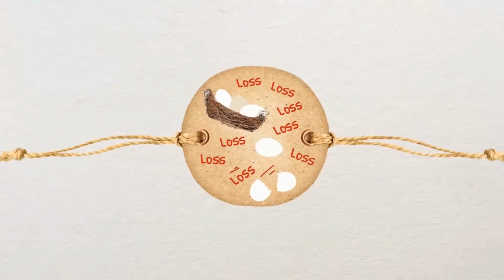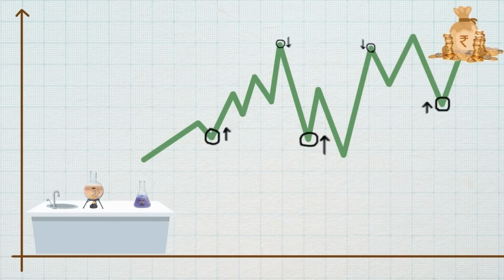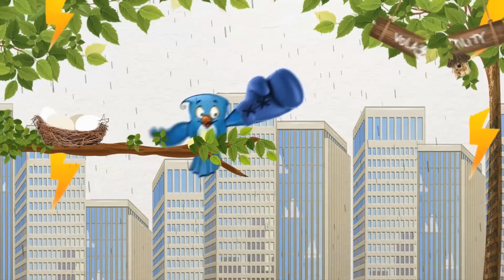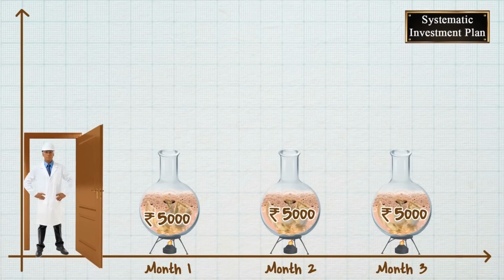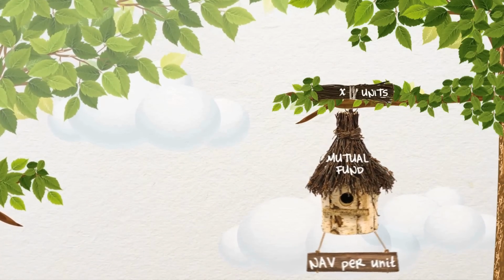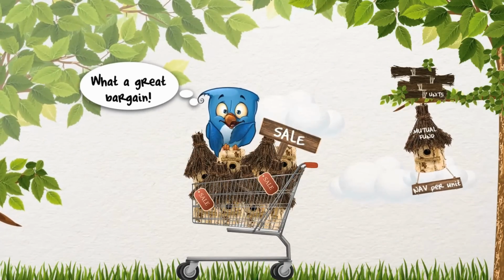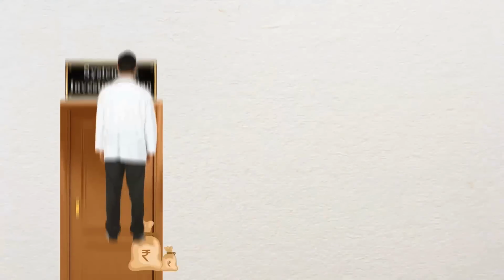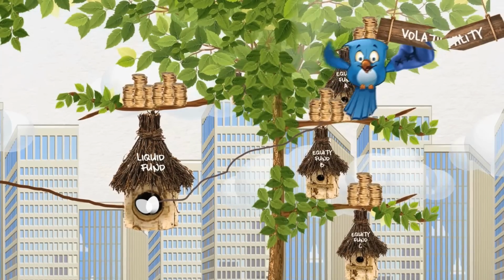How to Invest during Market Volatility - Franklin Templeton India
Want to invest in mutual funds but worried about market risk? Watch the video to find out how to beat market volatility and actually use it to for your gains. The advantages of SIPs are that they help you beat volatile markets by investing regularly.

An investment is volatile when it fluctuates in its value over a period of time. In terms of investment, volatility makes the prices move in both directions – down and up. Market volatility is closely related to risk. If you are aware about the upcoming change in the market condition, you can benefit from volatility.
There are two ways to do this:

1. For a beginner, SIP is an easy way. Investing a fixed amount at regular interval results in you buying more units when the market prices are low and less units when it is higher, all without you putting any extra effort. This is also a huge advantage of SIP.
2. Even if you have a lumpsum investment, you can benefit from volatility by opting for a systematic transfer plan.

Thus in both the cases you end up taking advantage of volatile market and end up gaining more.

Invest in Mutual Funds with Franklin Templeton.